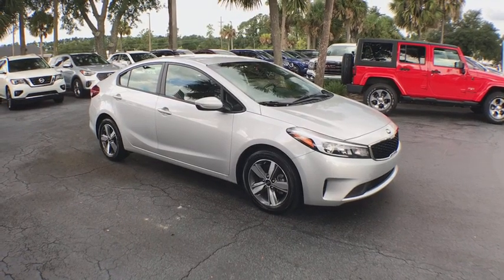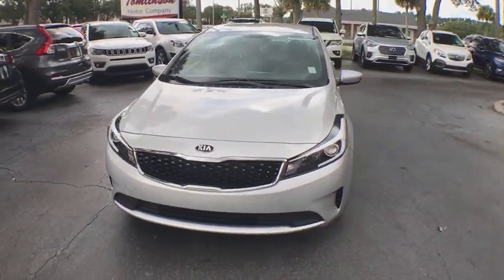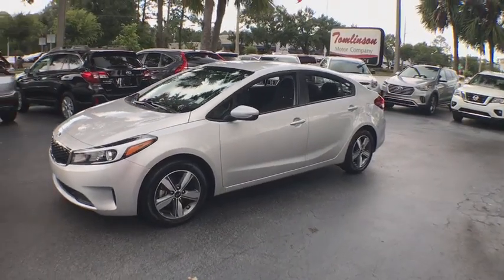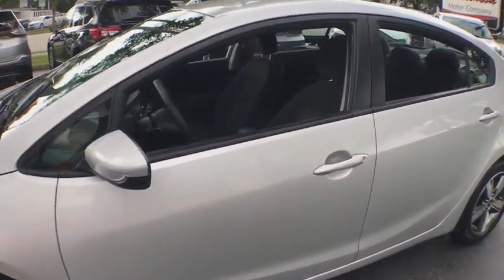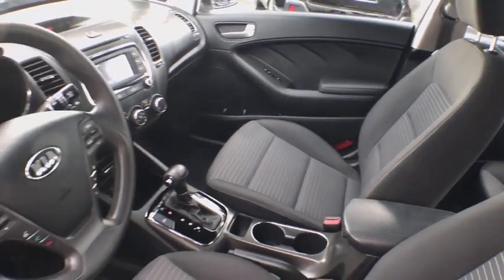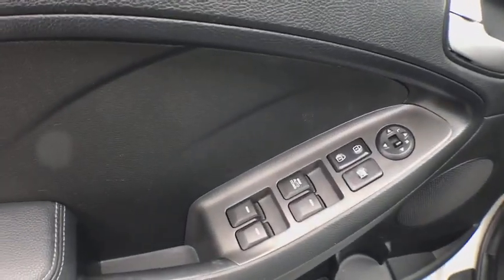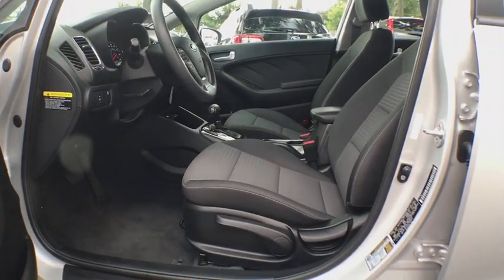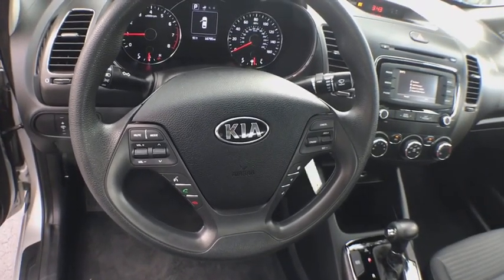2018 Kia Forte Gainesville, Ocala, Lake City, Jacksonville, St Augustine, FL 7884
Silky Silver  2018 Kia Forte available in Gainesville, Florida at Tomlinson Motor Co. Servicing the Ocala, Lake City, Jacksonville, St Augustine, FL area.
2018 Kia Forte LX Automatic - Stock#: 7884 - VIN#: 3KPFL4A78JE169065

Still Under Factory Warranty, Backup Camera, 16 Alloy Wheels, Cruise Control, Bluetooth, Keyless Entry, AM/FM CD Player, XM Satellite Radio, AUX/USB Input, Steering Wheel Radio Controls, Power Windows, Power Locks, Power Mirrors and Much More. - Our non-commissioned staff is here to help you make an informed and educated decision. With unbeatable, no-haggle pricing and no dealer fee, we deliver a superior product at a lower price. -